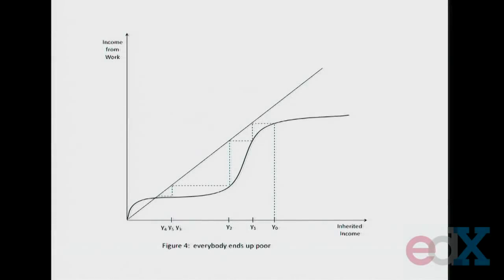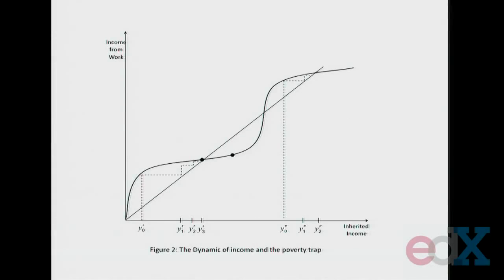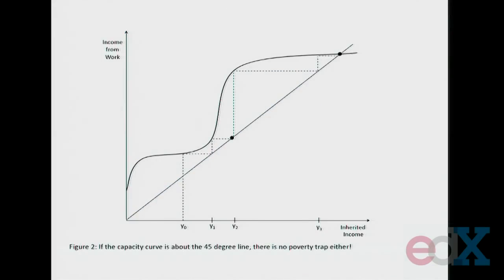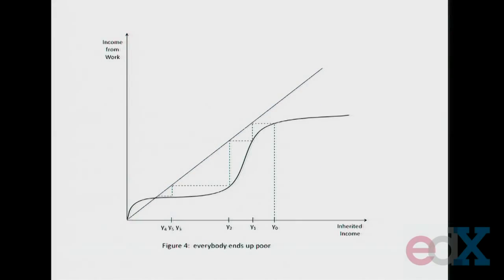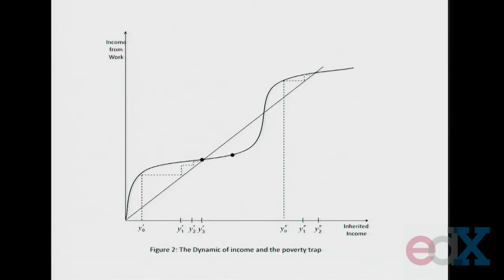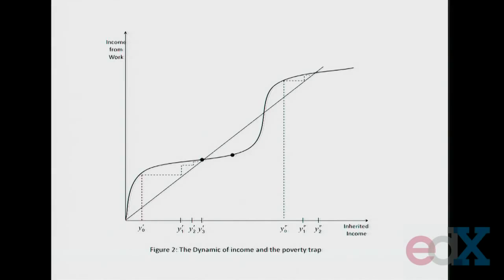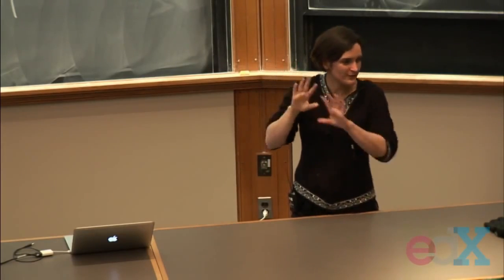Conditions for a poverty trap